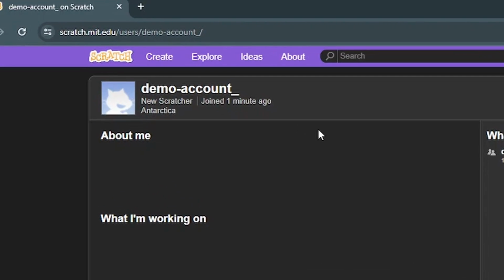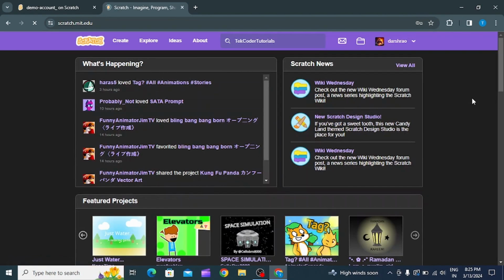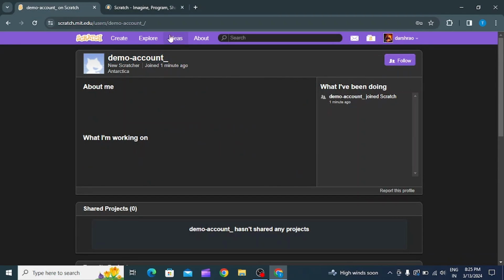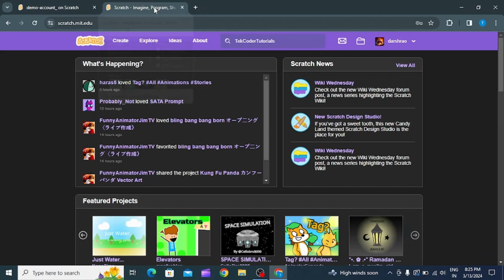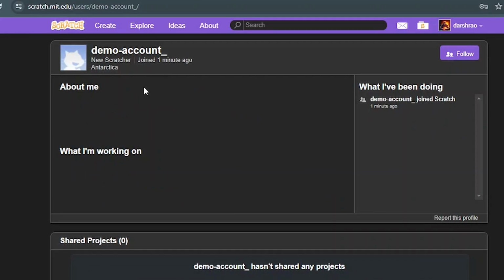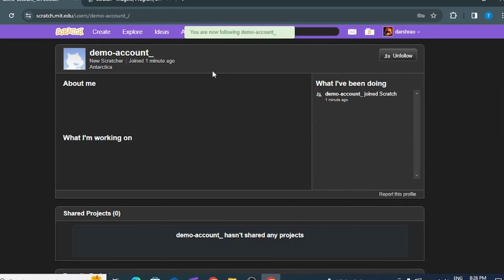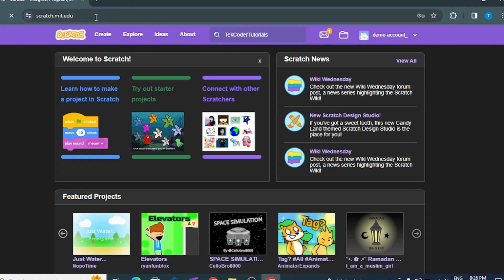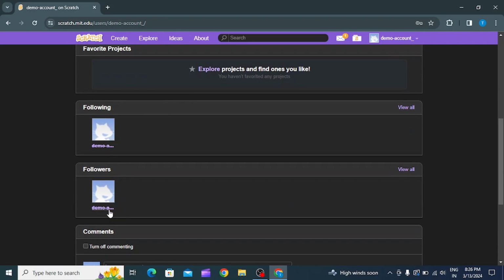How to FOLLOW YOURSELF in Scratch!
IMPORTANT NOTE : You'll need to 2 accounts for this process. But you will be following the same account using the same account.

In this video, I will be showing you how you could FOLLOW YOURSELF in Scratch!